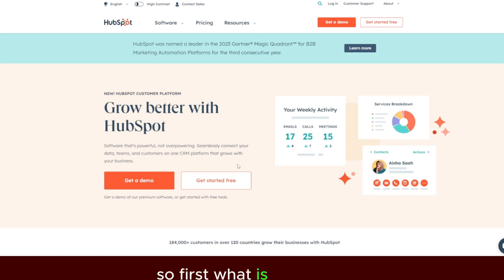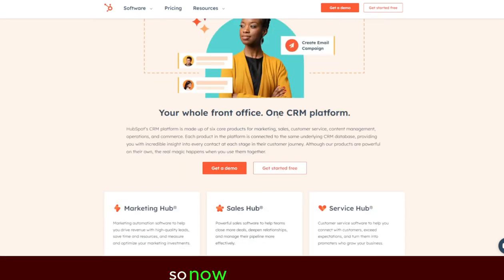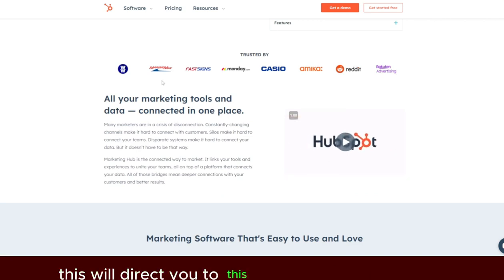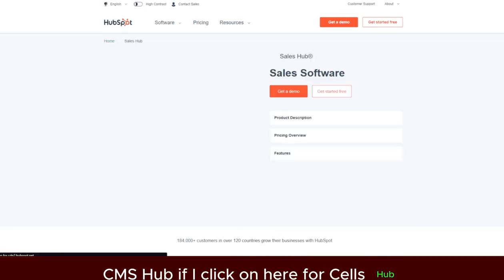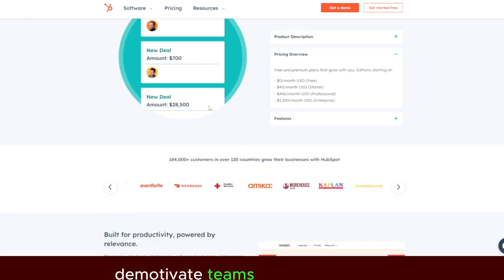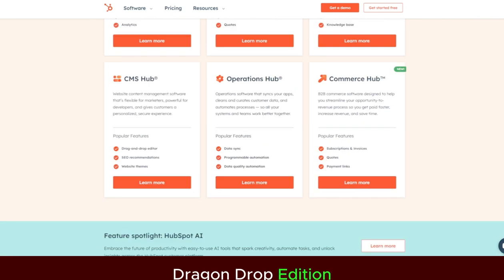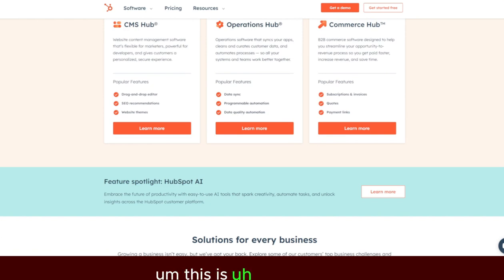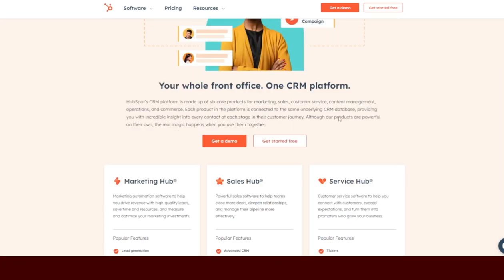Hubspot.com Tutorial | What Is Hubspot.com | Dashboard Overview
Welcome to our HubSpot.com tutorial! 🚀 In this comprehensive guide, we'll dive deep into what HubSpot.com is and provide you with a detailed overview of the HubSpot.com dashboard.

We're not financial experts, and what we share on this YouTube channel isn't financial or legal advice. Our videos are just for learning, not for making important money decisions. The results we show aren't what you'll usually get, and remember, investing always has risks. So, before you invest, do your own research.

Don't solely rely on what we say in our videos, and double-check everything yourself. If you need advice, talk to a qualified financial advisor or an expert in the area you're interested in.